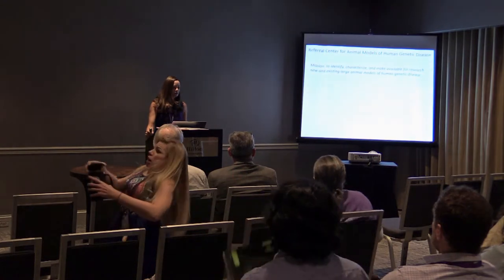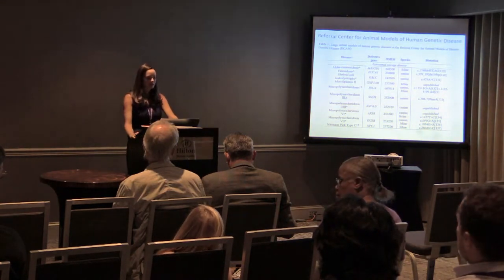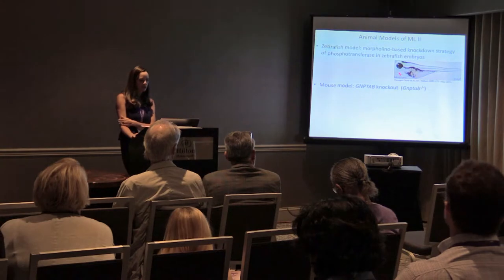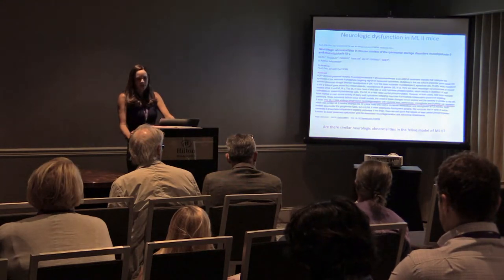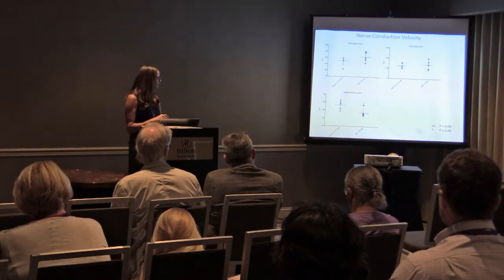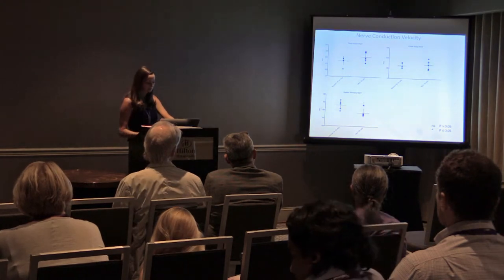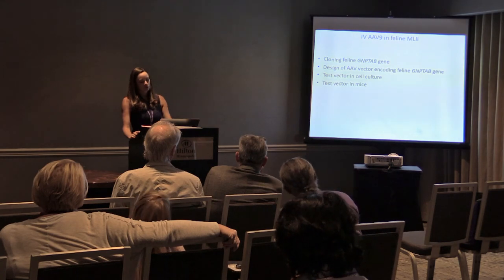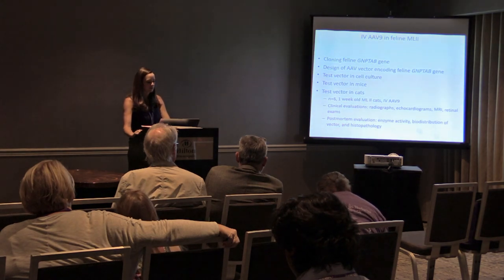Feline Mucolipidosis Studies